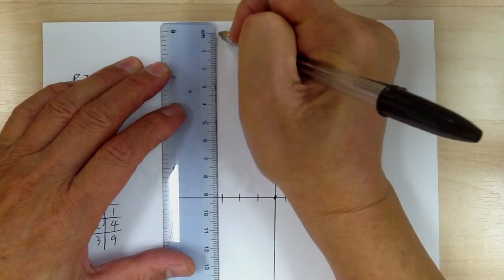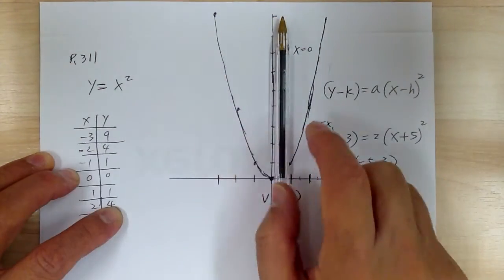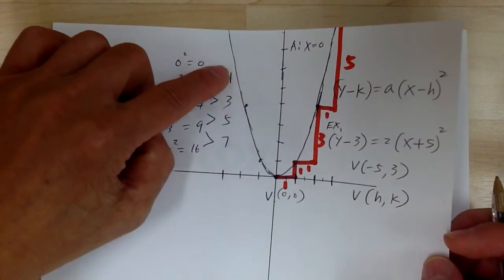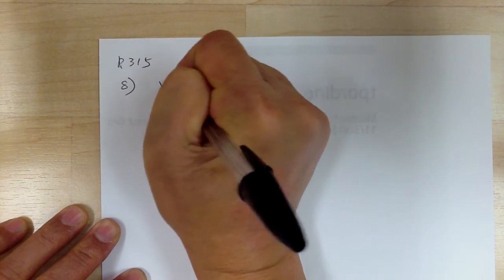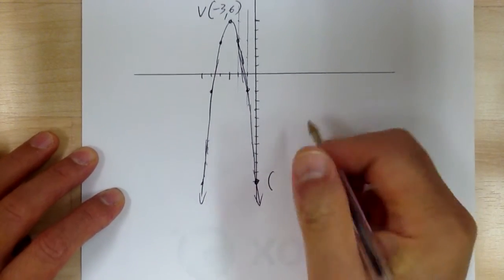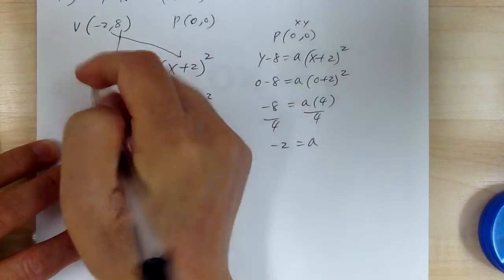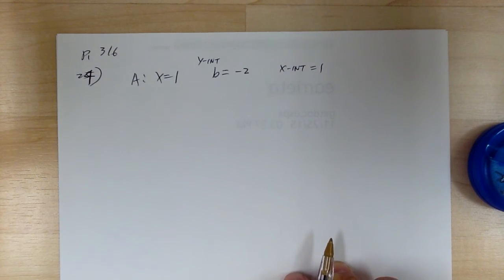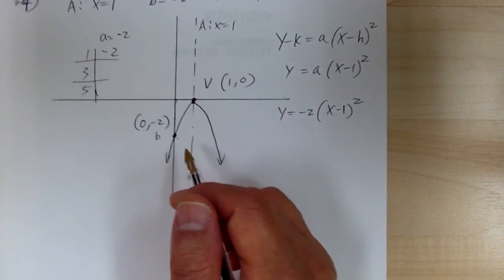Algebra 2 p.311